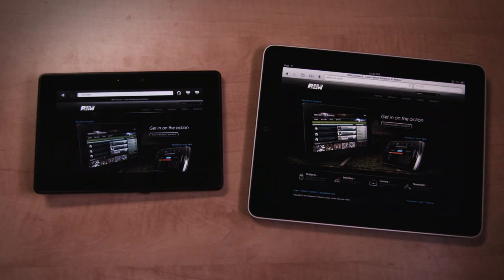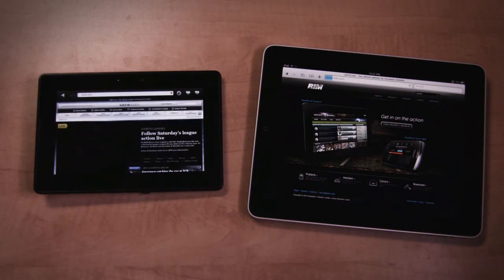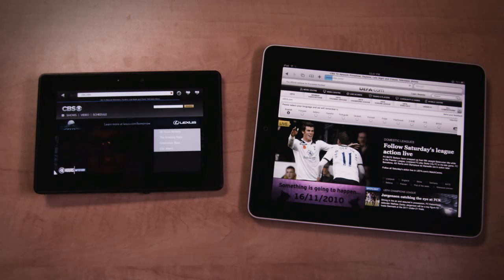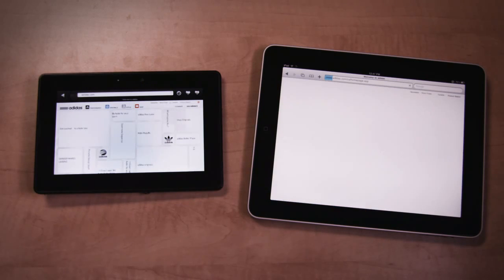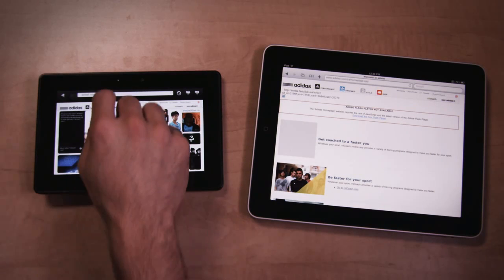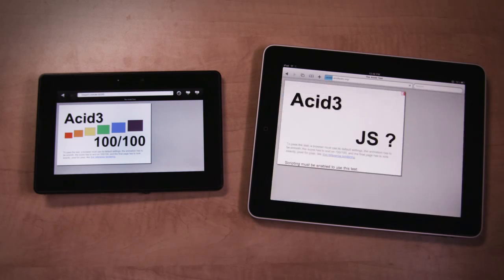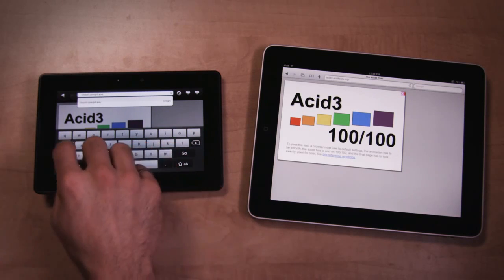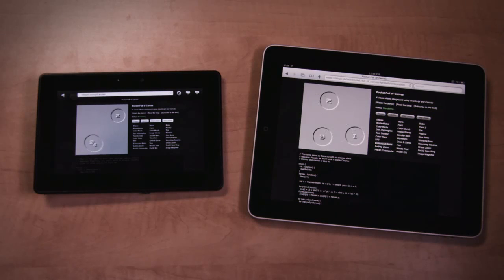BlackBerry PlayBook and iPad Comparison Web Fidelity